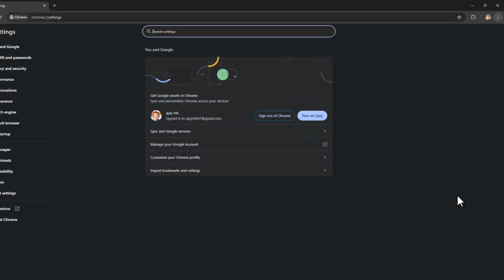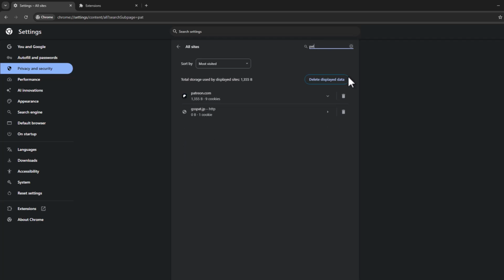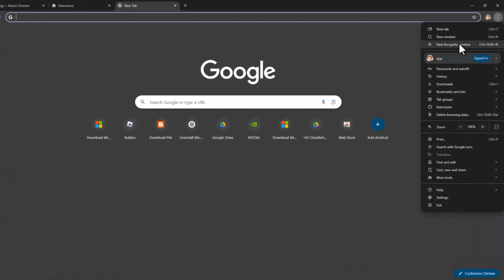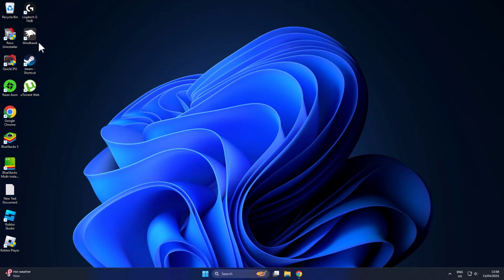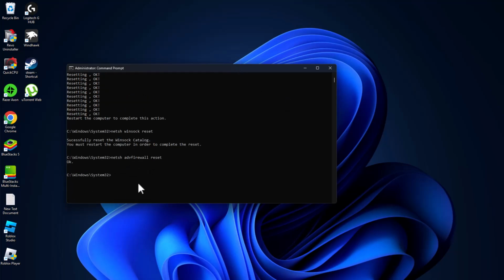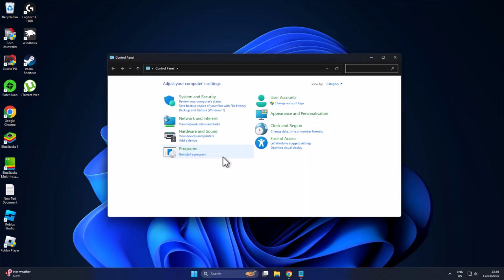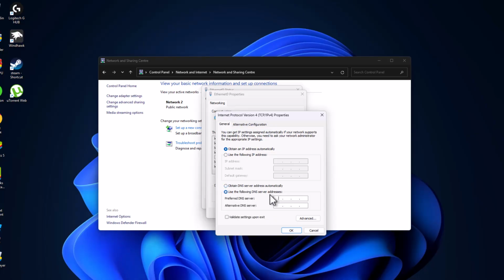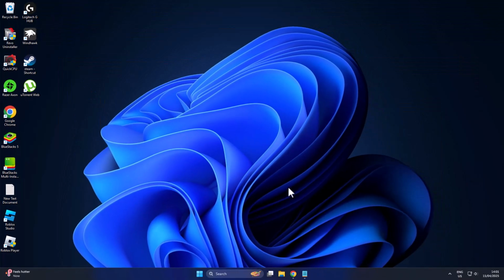How to Fix Patreon Error 500 on Windows PC (2025)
Learn how to fix the "Error 500 – Internal Server Error" on Patreon when using your Windows PC. This quick 2025 guide shows you step-by-step how to clear cache, check server status, and avoid browser issues.

Command Used:
ipconfig /release
ipconfig /renew
ipconfig /flushdns

00:00 Intro
00:08 Method 1
00:43 Method 2
00:57 Method 3
01:39 Method 4
02:10 Method 5